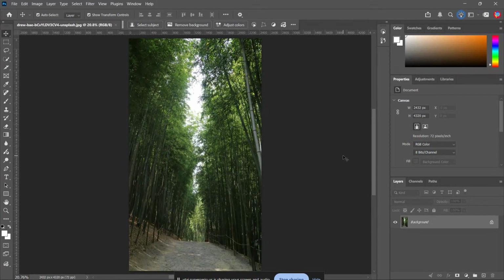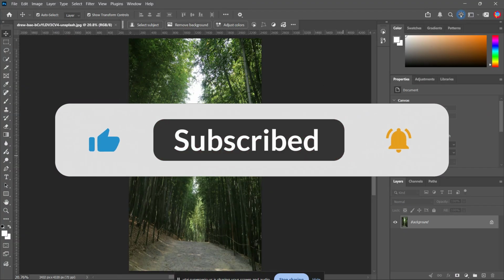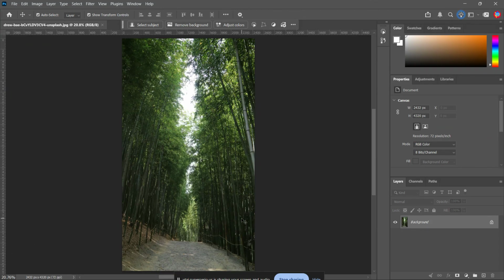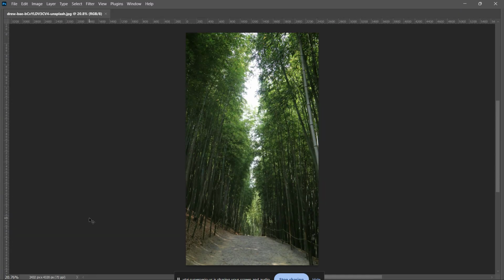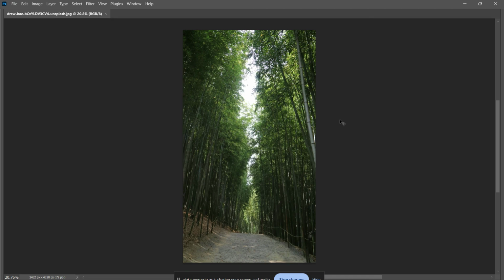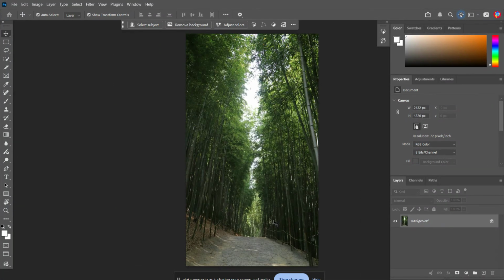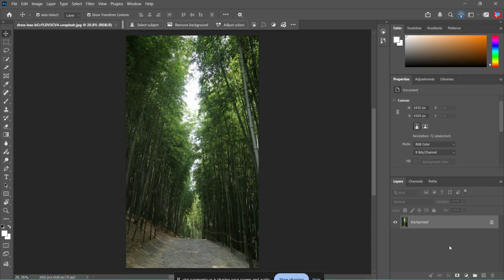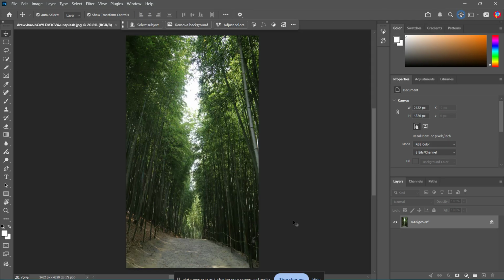How To Hide Toolbar In Photoshop (Easy Guide)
Learn how to hide the toolbar in Photoshop using the Window menu, Tab shortcut, and screen mode options. This quick tutorial shows you how to clean up your workspace, preview designs, and bring panels back instantly.

🕚Timestamps:
0:00 Intro
0:18 Hide The Left Toolbar Only
1:05 Hide The Entire Interface Instantly
1:55 Cycle Through Screen Modes
2:47 Recap And Outro

✍️What You'll Learn In This Video:
• How To Hide The Left Toolbar In Photoshop
• How To Hide All Panels Using The Tab Shortcut
• How To Cycle Through Photoshop Screen Modes
• How To Restore The Toolbar In Photoshop
• How To Create A Cleaner Workspace For Previewing Designs
• How To Use Full Screen Modes In Photoshop
• How To Quickly Toggle Interface Visibility
• How To Navigate Photoshop Without Distractions

💡Pro Tips:
• Use Tab when you need a distraction-free view of your canvas.
• Use Window, Tools if you only want to hide the left toolbar.
• Press F carefully to cycle through each screen mode one by one.
• If a panel disappears, repeat the shortcut to bring it back.
• Combine these shortcuts with zoom controls for faster design reviews.